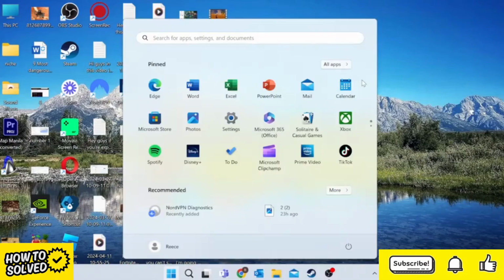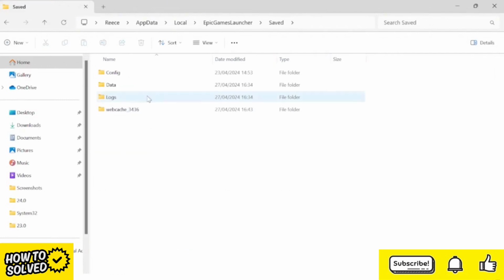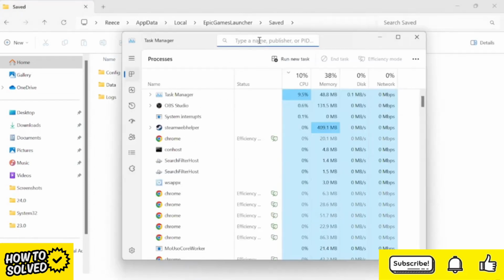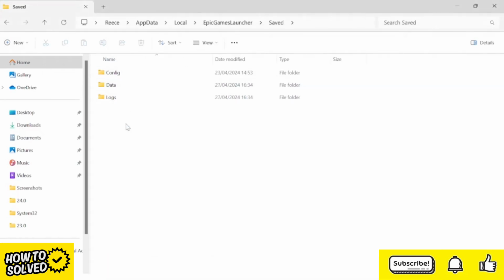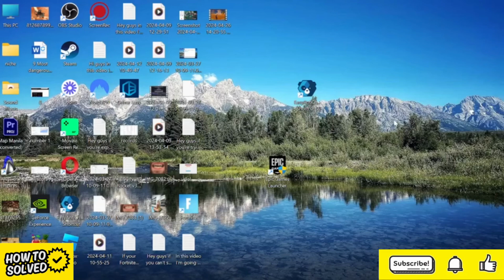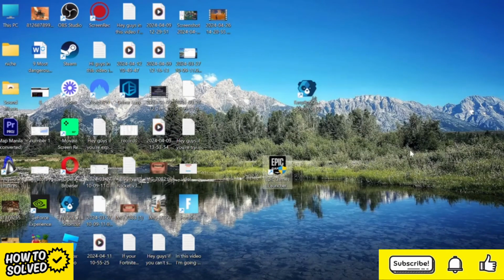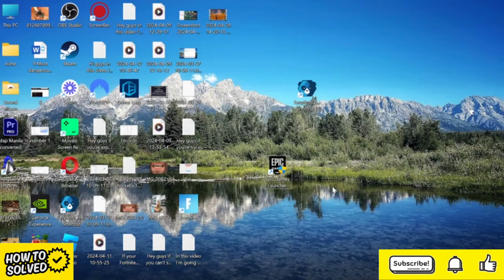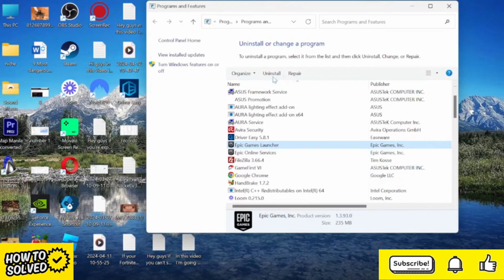[Easy Fix] Epic Games Error IS-0003 Install Failed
In this video I will show you how to [Easy Fix] Epic Games Error IS-0003 Install Failed